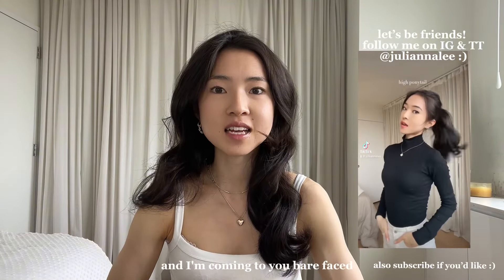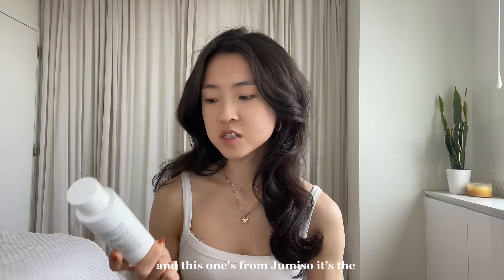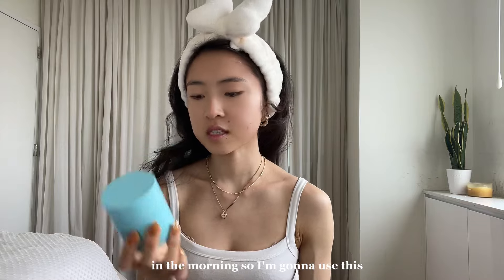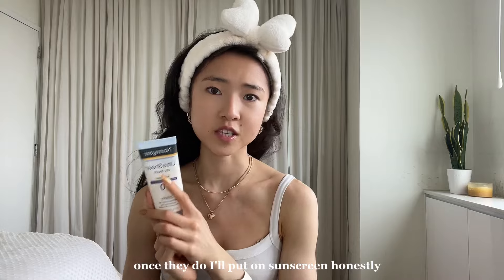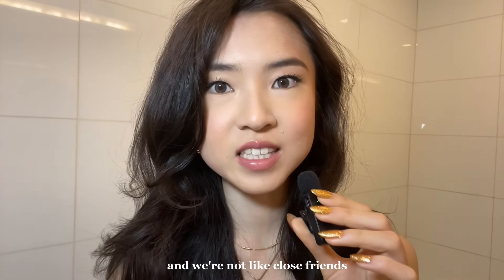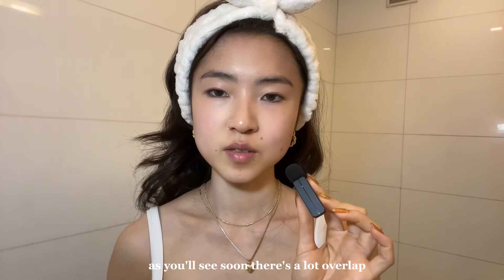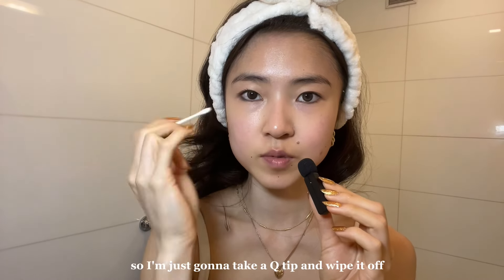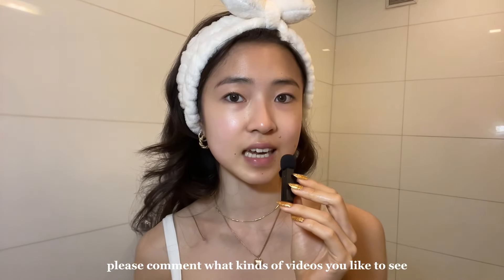My current skincare routine 🧼 | skincare products for glowy glass skin ✨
Hi guys! This video is my current skincare routine and the products I love to use. As always, let me know the kinds of videos you want to see from me next. Lots of love!!

Products Used:
Bow Headband
MORNING
Eye cream
Sunscreen Recommendations
Innis free
EVENING
Double Cleanser
Eye cream
Face Mask